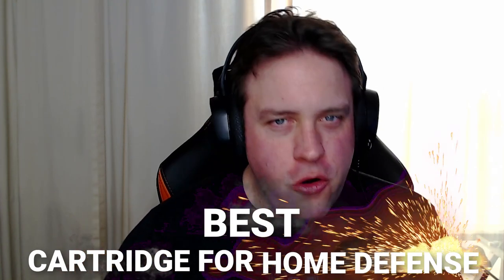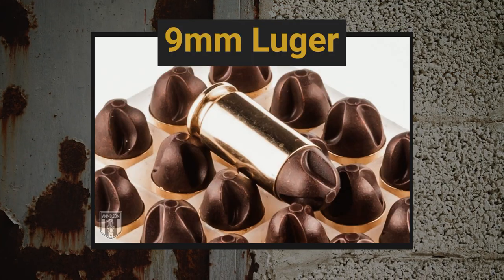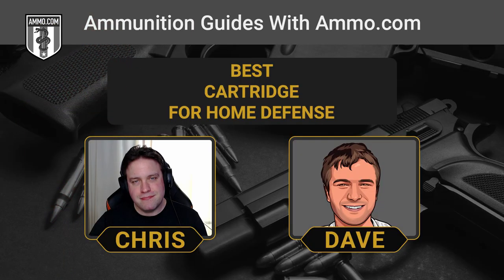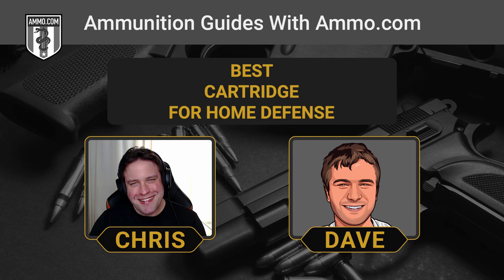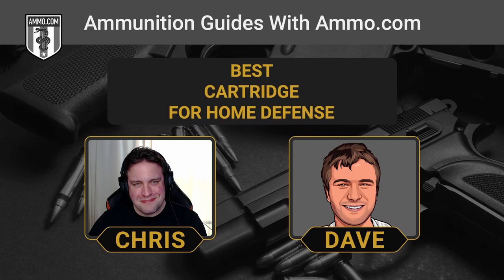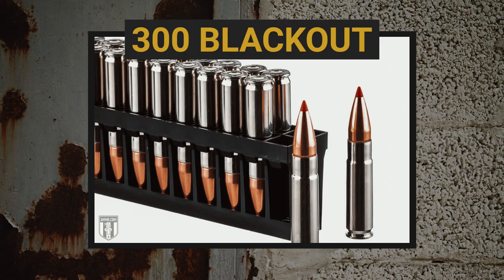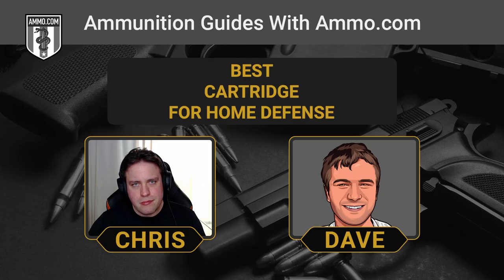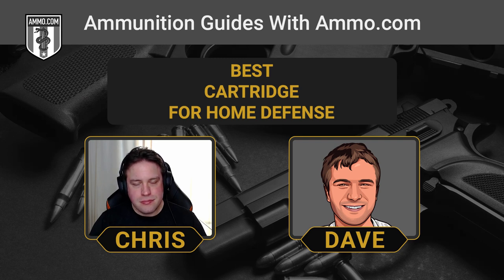The 6 Best Calibers for Home Defense to Stop The Threat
When you need to defend your residence from home invaders, you need a round that's reliable, dependable, and will stop the threat as quickly as possible. Picking the best home defense caliber can be difficult with so many choices on the market. Sure a 22 LR will do the job if your shot placement is perfect, but it isn't really the best choice to stop the threat inside the home.

In this podcast, Chris and Dave discuss the 6 best calibers for home defense and explain why they picked them. You'll learn about what is proven to work in a self-defense situation and what to look for in home defense ammo.